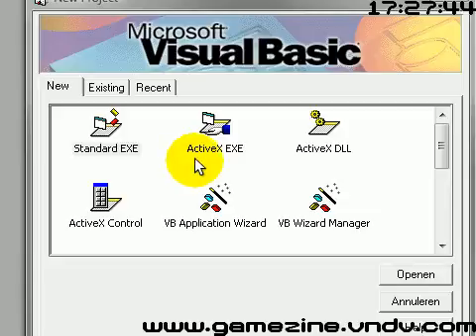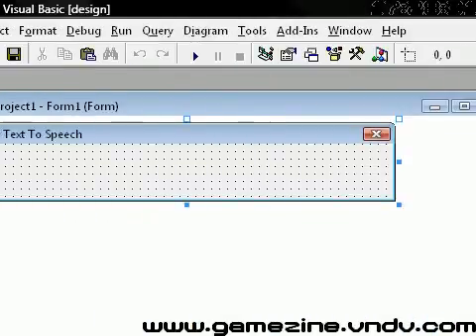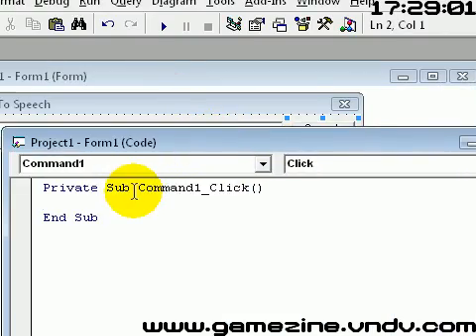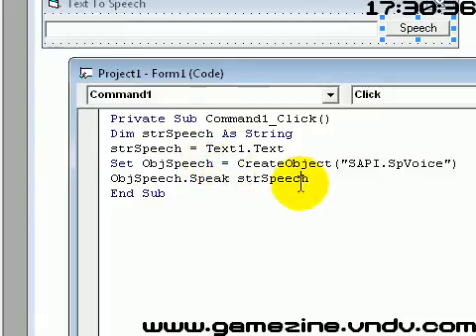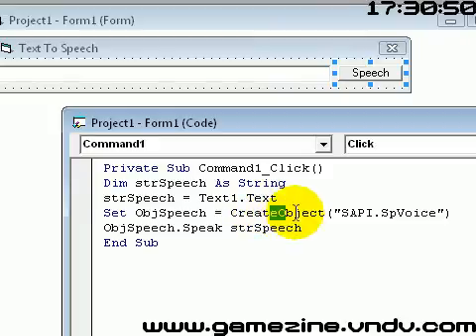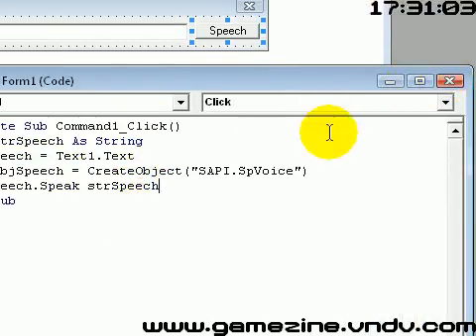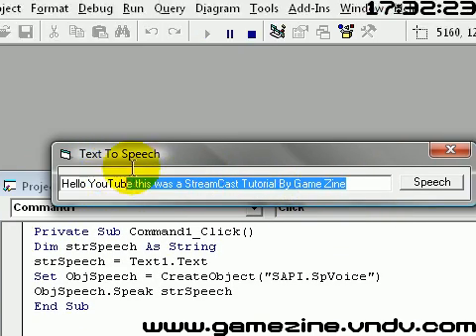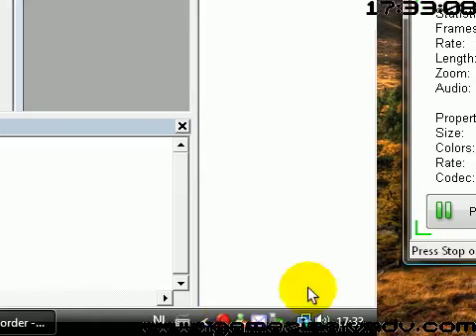How To Add Speech To Your Visual Basic 6.0 Project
In This tutorial i'll show you how to add speech in your own program/project!!! In some video's you need to download something, But guess, You Don't have to!
Explanation:
This Program Will use your Computers Default Speech Engine, My Case "Microsoft Anna (UK)". This is The Default Windows Vista Speech Engine. For Xp is "Microsoft Sam" Your Default Speech Engine. The Program will use it to convert the text to Speech!
Thanks.